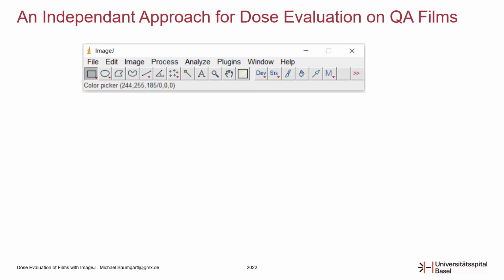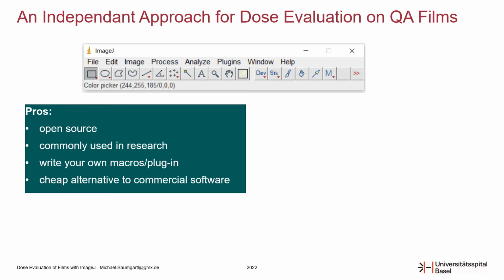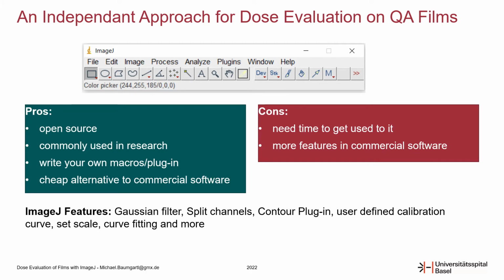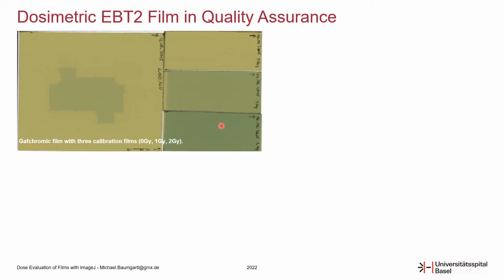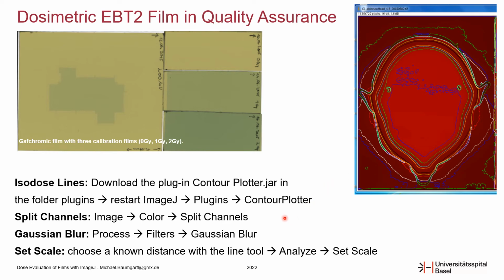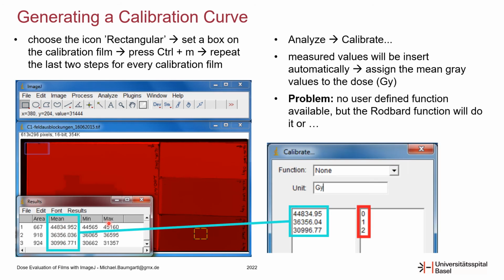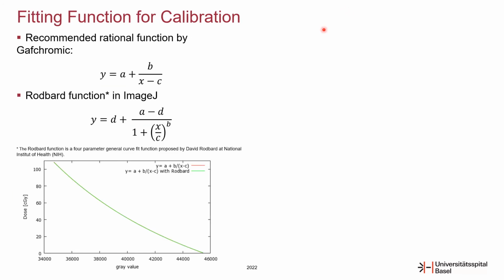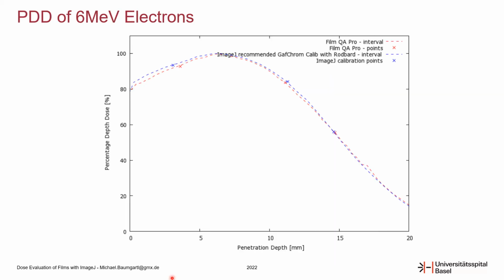A Dosimetric Dose Evaluation of Films Using an Open Source Approach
AUTHORS: Michael Baumgartl, Götz Kohler

SUMMARY:

It is still common to use radiosensitive films for dosimetric evaluation of dose distributions in quality assurance (QA) phantoms respectively patient specific QA procedures. Commercial software for the evaluation of such films can be expensive but at the same time very handy for comparison with dose planes exported from treatment planning systems. Most often they offer many additional sophisticated features as gamma evaluation methods or the generation of reports for purpose of recording. Nevertheless, the open source ImageJ program (Java-based image processing tool) provides all the basic features necessary for a decent dosimetric dose evaluation of Gafchromic EBT2 films following the vendors requirements to a get proper dosimetric outcome. A very simple but efficient approach of using ImageJ will be presented followed by a film comparison with a commercial software.
For the generation of calibration curves the recommended red-channel method can be applied and for each calibration film, dose values can be assigned to measured grey values. Hence, a calibration curve can be generated and fitted either with the recommended rational function from Gafchromic or the already available Rodbard function in ImageJ. Once the calibration data is set an additional plug-in (Contour_Plotter.jar) for better visualization of isodose lines can be loaded.
A comparison of the evaluation of the percentage dose distribution of 6MeV electron energy between the open source approach with ImageJ and the commercial software FilmQA has shown reliable results. This very simple approach provides a fast, cheap and independent evaluation method of dosimetric films used for clinical QA procedures. Further investigation needs to be done if a gamma evaluation method can be implemented by writing more sophisticated macros for a more enhanced evaluation.